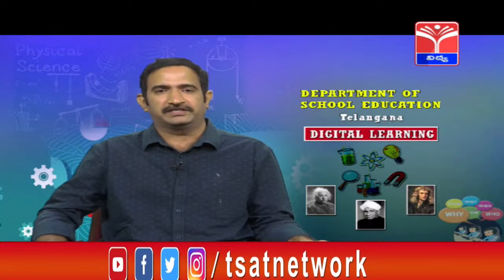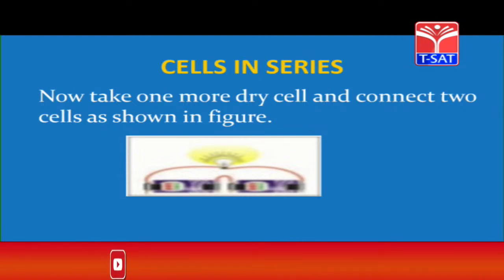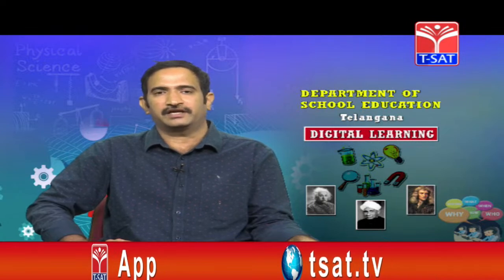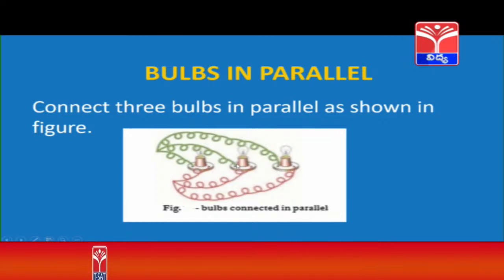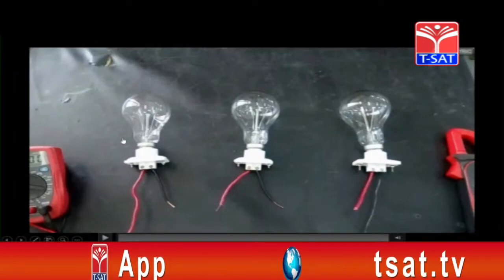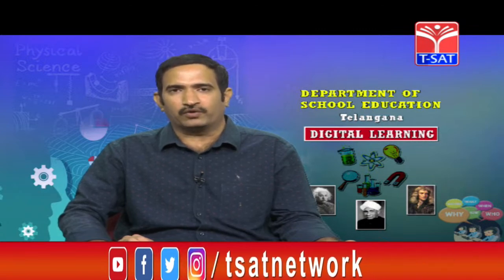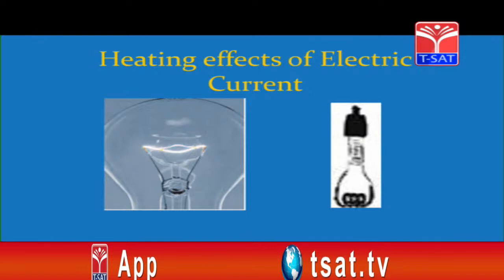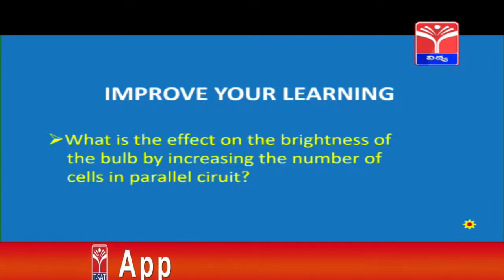SIET 07th - GENERAL SCIENCE (EM) - ELECTRICITY (PART-2) || T-SAT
7thclass

T-SAT Network Digital Classes are Now Available on Following Platforms:

👉Install T-SAT App:
1. For Android Users: Play Store
2. For Apple Users: AppStore